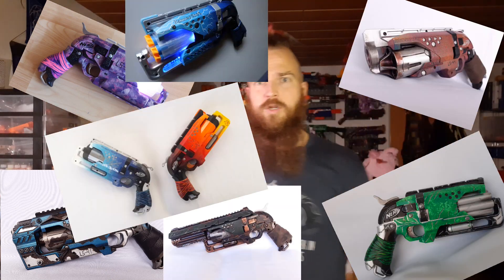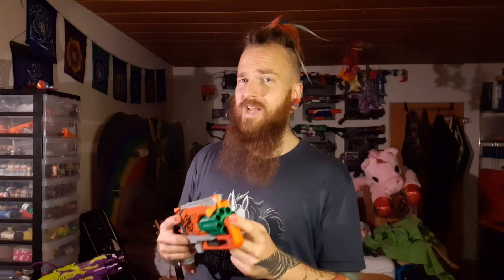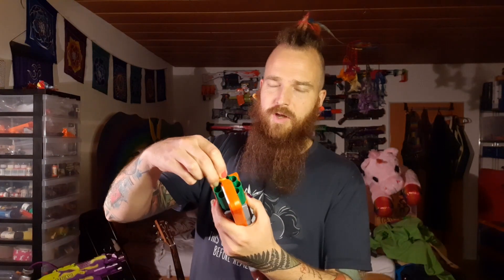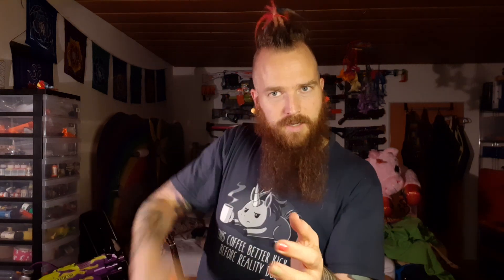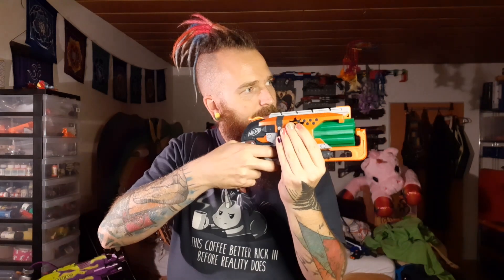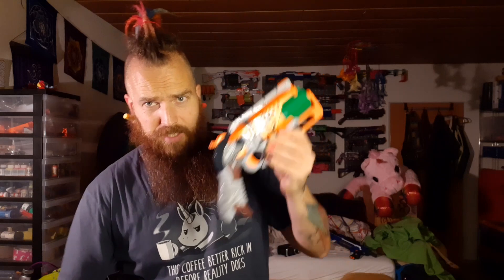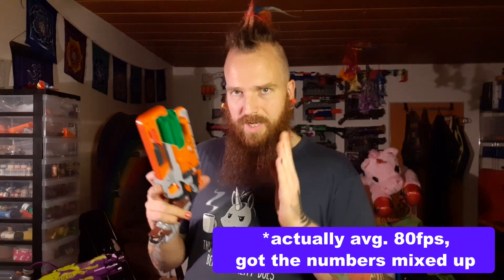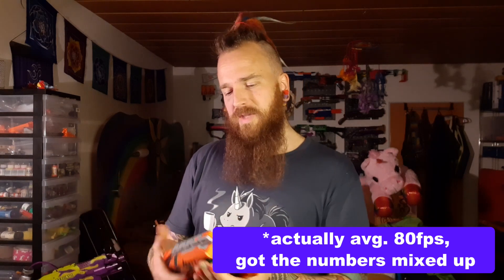INLINE CLIP HAMMERSHOT - Best Hammershot mod you can do! - plus Interview with Trip Miller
Aloha friends!
Get 16, 24 or 32 shots out of your hammershot with this amazing mod. This has to be the BEST mod for the Nerf Hammershot out there. In this video I will show you how this works and how I build my hammershots. There is also an interview with Trip Miller from Radioactive designs, the designer of these amazing parts. The interview starts at 9:30

Rainbow

If you click on one of these links and purchase something from the linked website, the host or online shop will give me a promotion reward. This does NOT effect your prices or means any other disadvantage for you. So, THANK YOU!